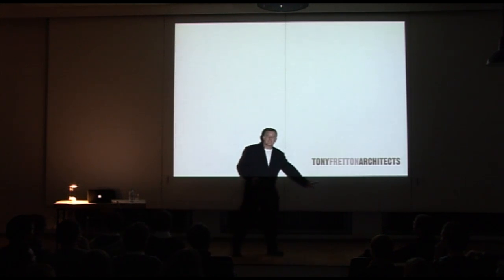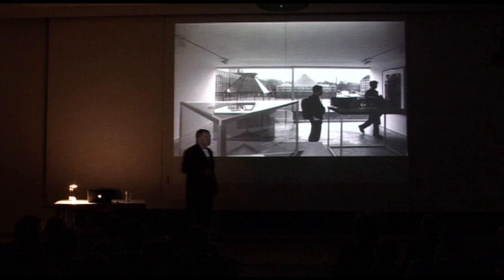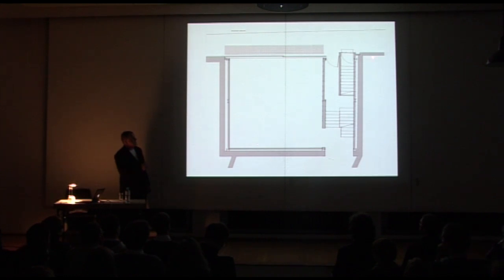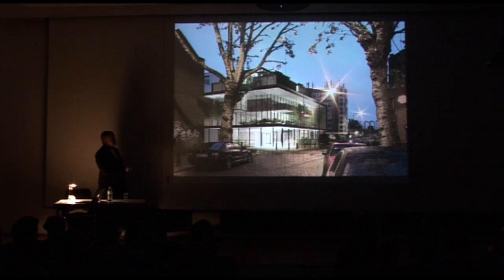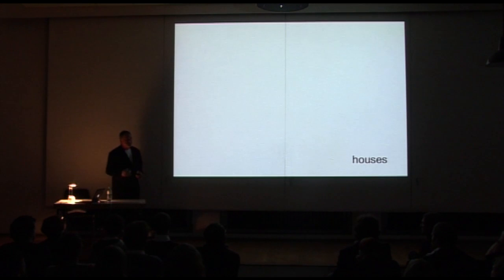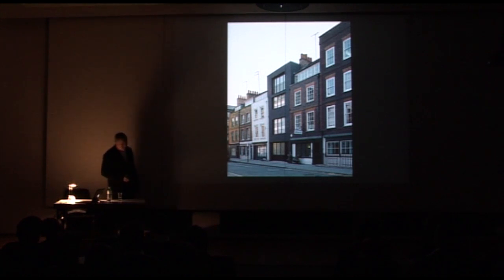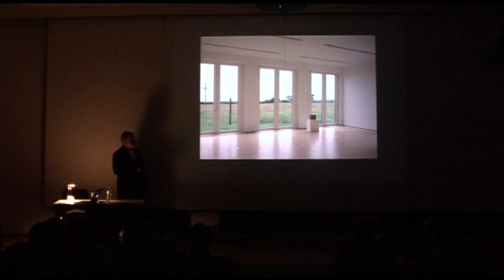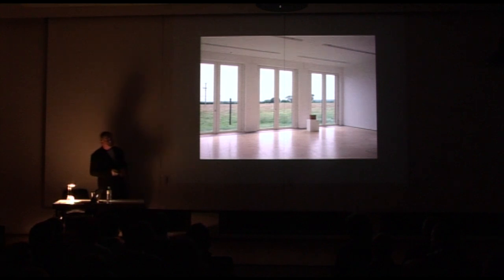UDK MONDAY 055 Tony Fretton